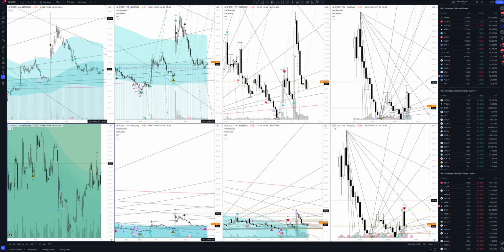Recursion Pharmaceuticals, Inc. forecast, (RECURSION PHARMACEUTICALS, INC) analysis today and 2024.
In this video you will see a complete overview and professional analytics of Recursion Pharmaceuticals, Inc. on all time intervals, and also learn how to buy or sell RECURSION PHARMACEUTICALS, INC today and next week. Considering that we are analyzing monthly timeframes for RXRX, this will help you make forecasts for any time interval. Whether you are a trader starting from scratch or an investment enthusiast, this video will definitely give you a complete understanding of the market situation.

If you are interested in the Recursion Pharmaceuticals, Inc. price forecast for today and tomorrow, see the RECURSION PHARMACEUTICALS, INC analytics on the hourly interval.
If you are a trader and you are interested in the price forecast Recursion Pharmaceuticals, Inc. for the day, look at the analytics RECURSION PHARMACEUTICALS, INC on the daily timeframe.
If you are an investor and you need a price forecast Recursion Pharmaceuticals Inc for a week, look at the analytics RECURSION PHARMACEUTICALS, INC on a weekly interval.
If you are a professional investor and you are interested in the Recursion Pharmaceuticals Inc price forecast for 2023, see the RXRX analysis on a monthly interval.

All analytics are done using the professional trading indicator The Waved™ Premium. In it you will find trading signals for RECURSION PHARMACEUTICALS, INC, VSA analysis Recursion Pharmaceuticals Inc, technical analysis RXRX, divergence signals for RXRX, review of trading patterns. And you will find out whether the price will goes up or down in the near future. Recursion Pharmaceuticals, Inc. is a clinical-stage biotechnology company that combines automation, artificial intelligence, machine learning, and in vivo validation capabilities to discover novel medicines. Its Recursion operating system enables advanced machine learning approaches to reveal drug candidates, mechanisms of action, novel chemistry, and potential toxicity, with the eventual goal of decoding biology and advancing new therapeutics that radically improve people's lives. The company was founded by Blake Borgeson, Christopher C. Gibson, and Dean Y. Li on November 5, 2013 and is headquartered in Salt Lake City, UT.